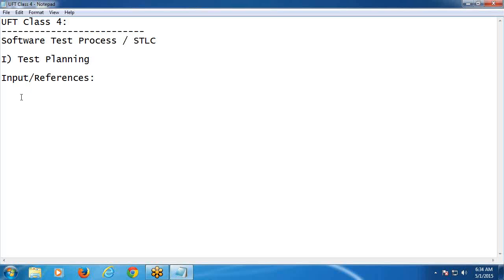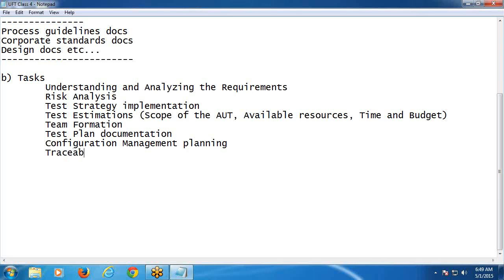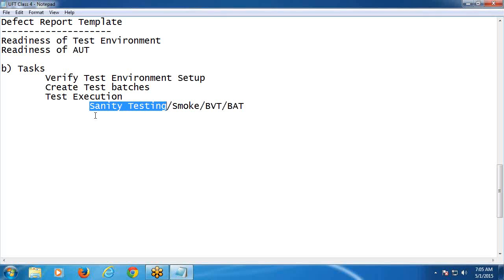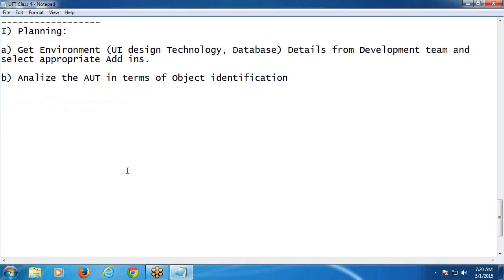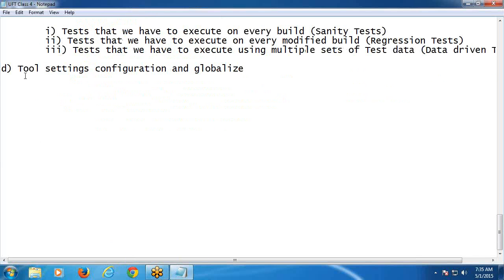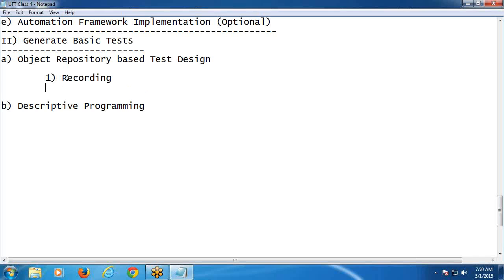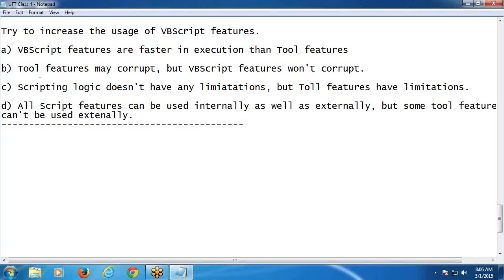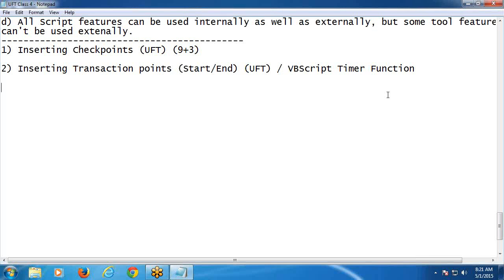Software Test Life Cycle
Software Test Life Cycle Tutorial explains all phases of software test process like Test Planning, Test Design, Test Execution and Test Closure.
Tasks in Test planning phase and input and Output of Test Planning. Tasks in Test case design and Test data collection. Levels of Test execution like Sanity testing, Comprehensive testing and Regression Testing.
UFT Test process phases Planning, Generating basic tests and enhancing tests.